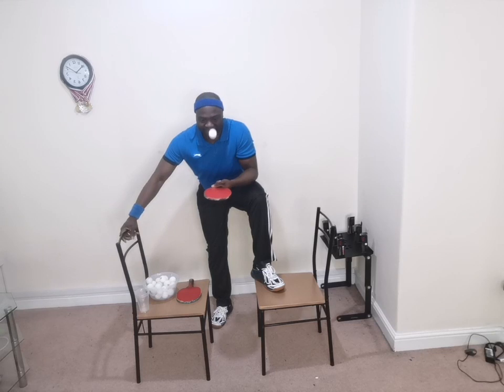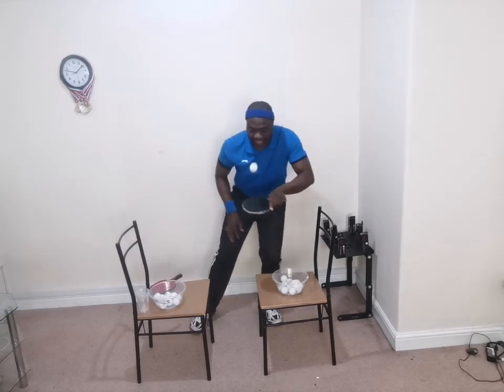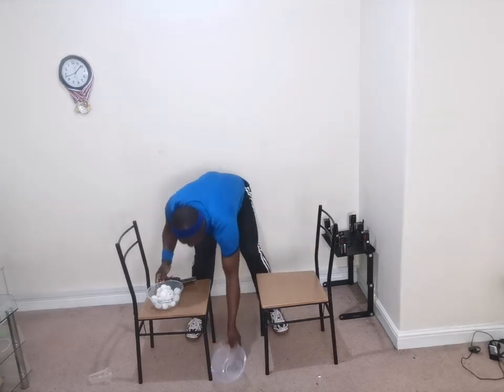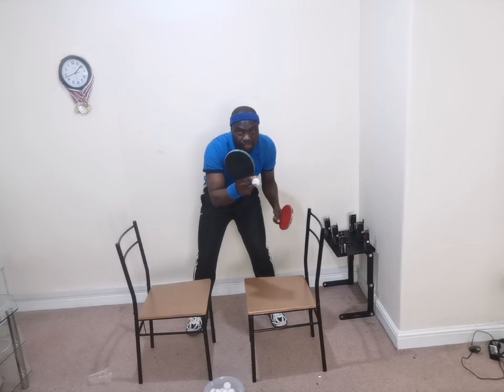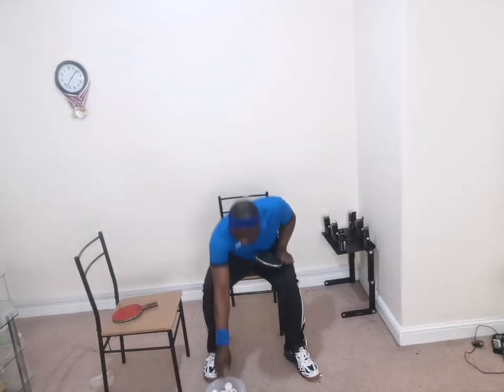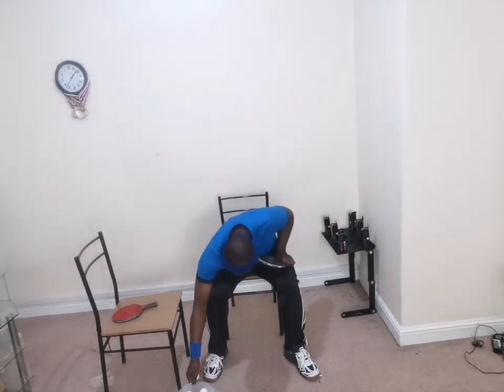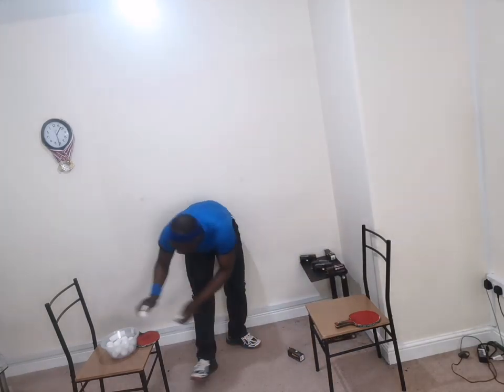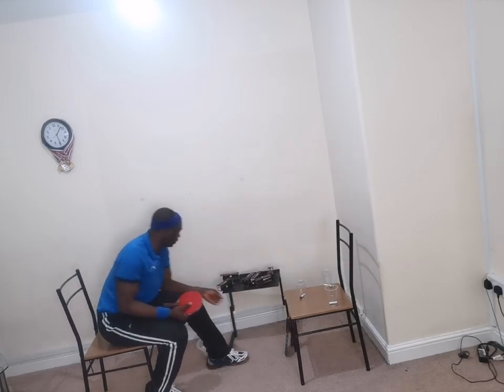Tt training @home 10 (Am - 26.04.2020)